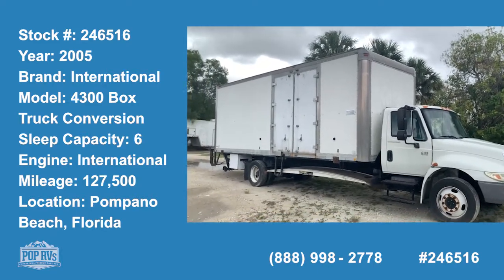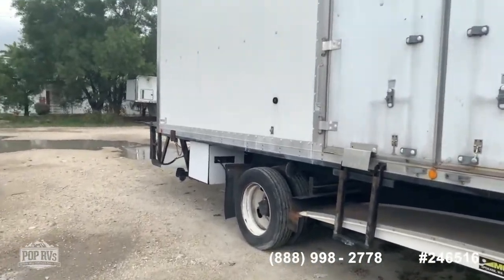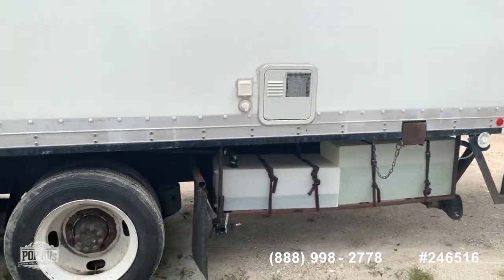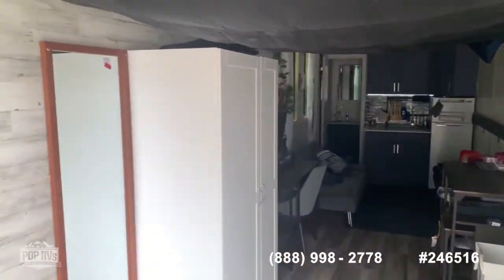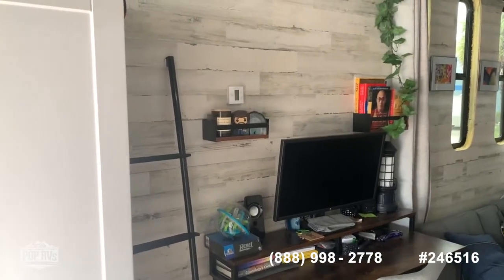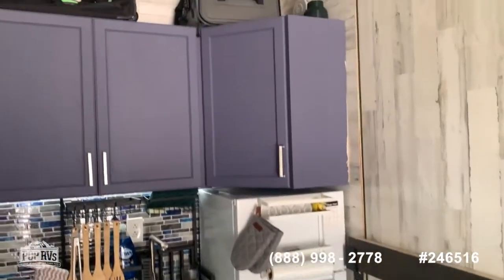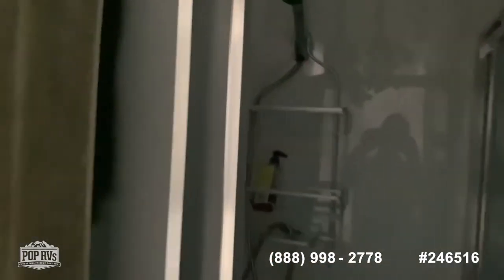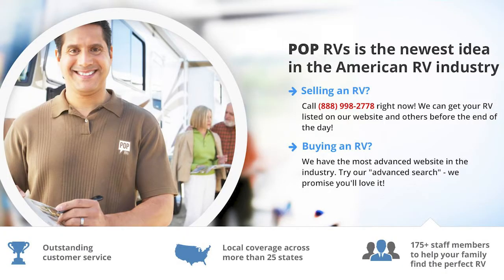[UNAVAILABLE] Used 2005 International 4300 Box Truck Conversion in Pompano Beach, Florida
2014 Promaster 2500 custom camper van conversion in La Jolla, California - $63,200

2013 Nissan NV3500 Custom Conversation Van in Lake Worth, Florida - $56,700

2015 Sprinter 2500 High Roof 170 in Miami, Florida - $85,000

2012 Nissan NV 2500 High Roof in Fort Lauderdale, Florida - $39,500

2015 Promaster 2500 High Roof 159" WB in West Bloomfield, Michigan - $59,000